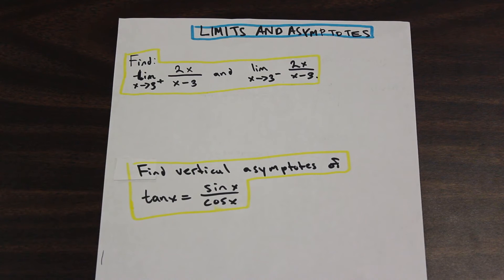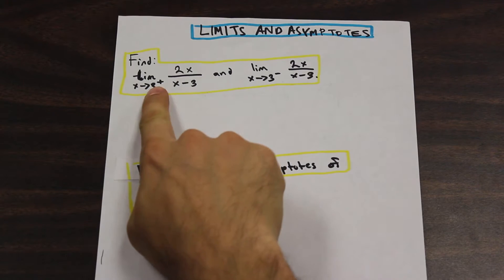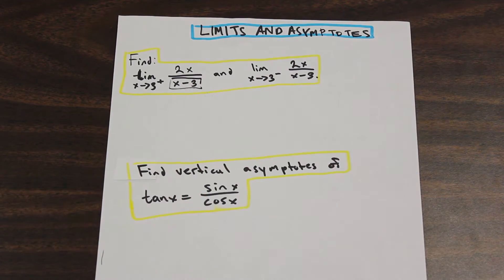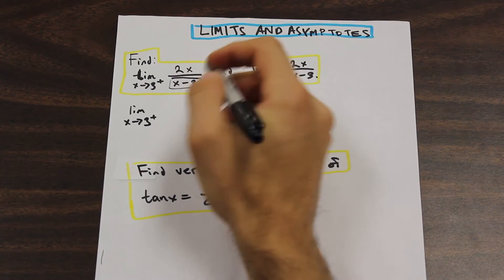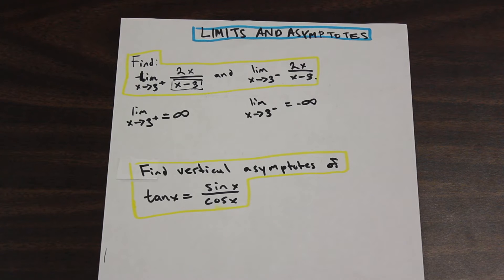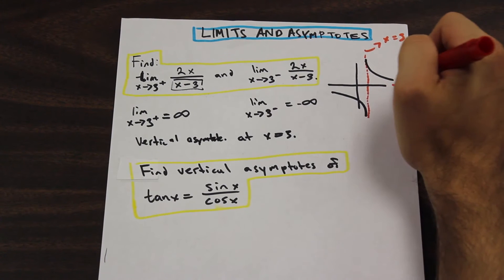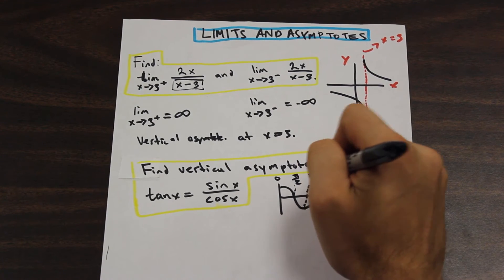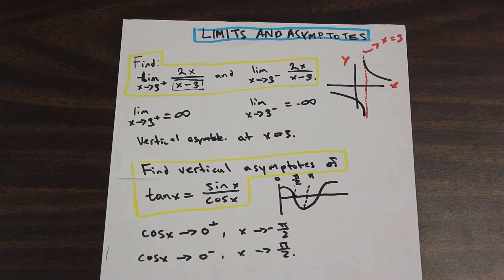Finding the Limit and Vertical Asymptotes of Functions - Introduction to Calculus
In this video we learn what vertical asymptotes are and how to solve for them!

TimeStamp !

1:10 - Que 1 Starts  **  Solution for Que 1 - 3:41
4:50 - Que 2 Starts  **  Solution for Que 2 - 7:01